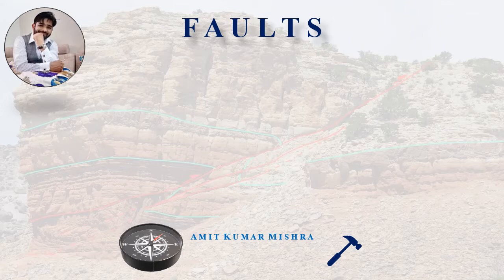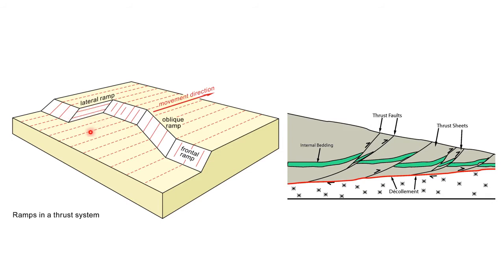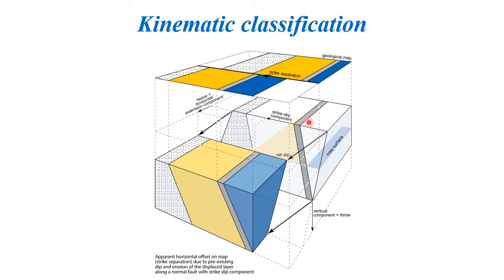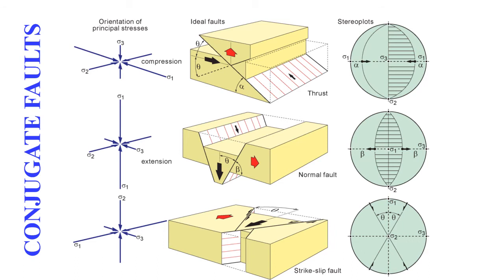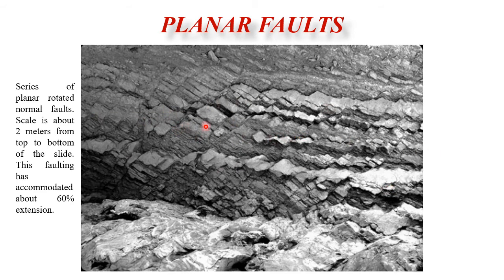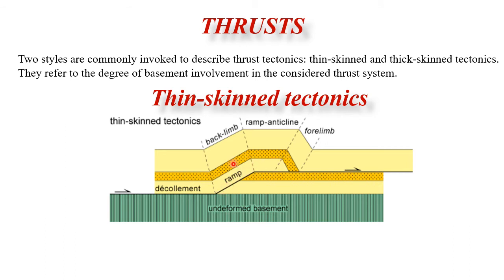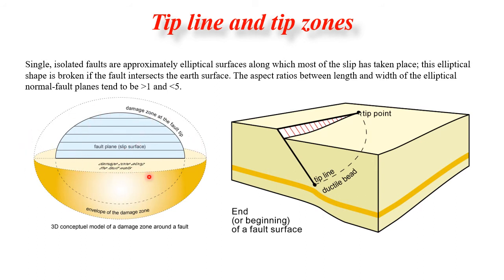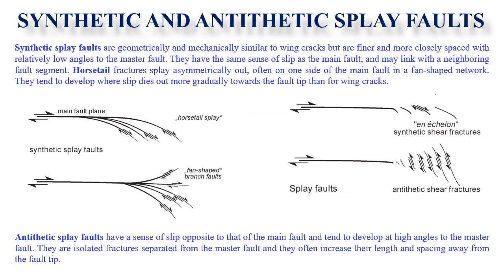Faults : Classification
This video lecture deals with the classification of faults.
Classification of Normal faults, reverse faults, strike slip faults
tear fault
Domino Fault/Book shelf fault
Listric faults
Thrust fault
fault bend fold
fault propagation fold
Flower structure- Positive flower structure
                                Negative flower structure